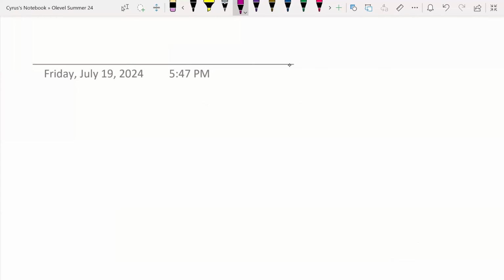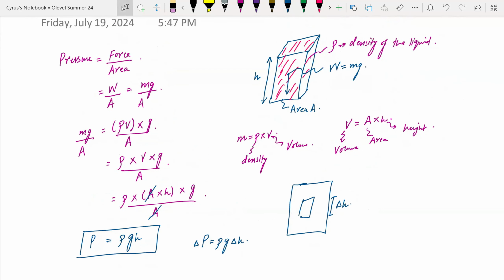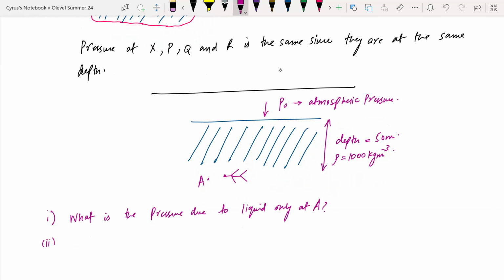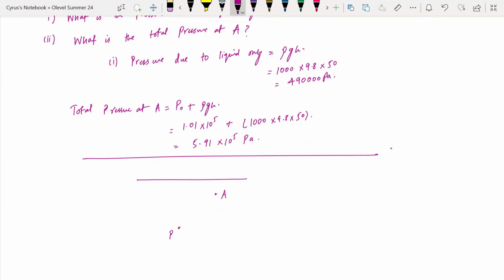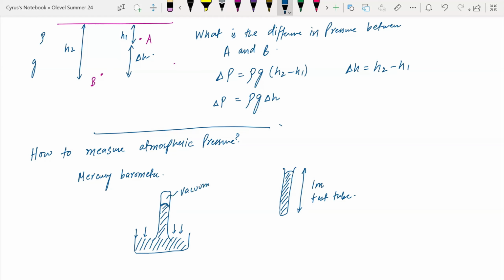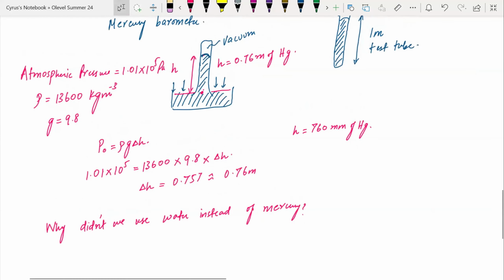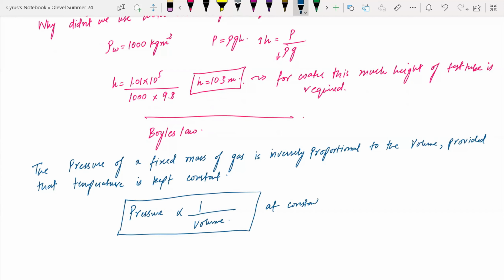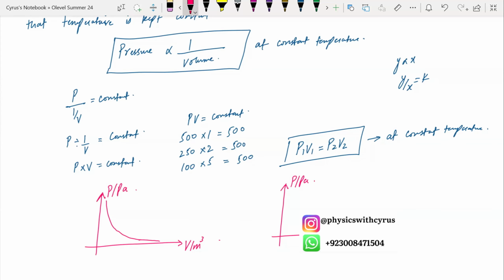Olevel/Igcse- Pressure Part 2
In this video I have discussed pressure in fluids.